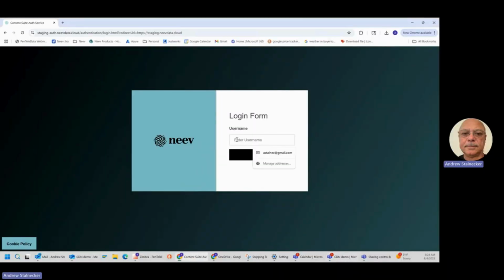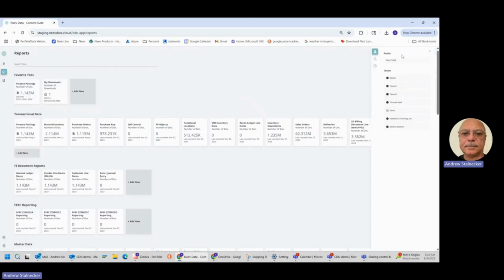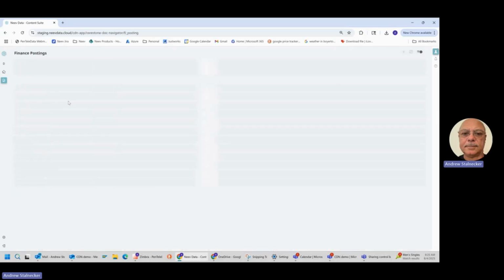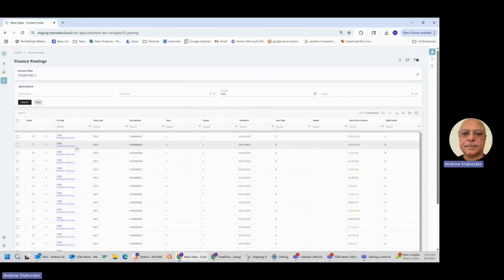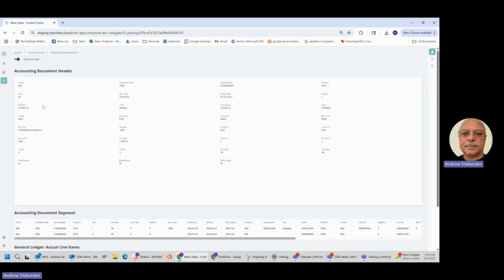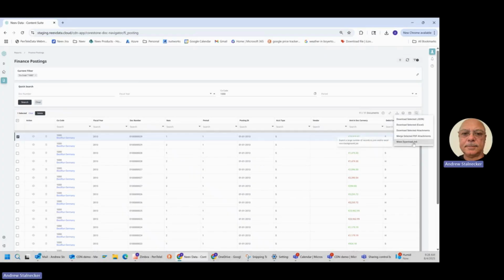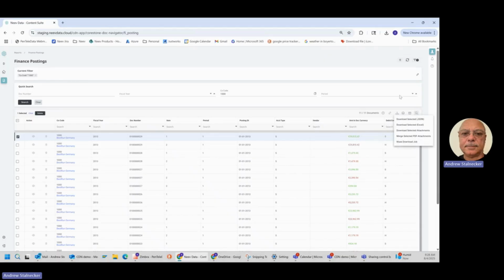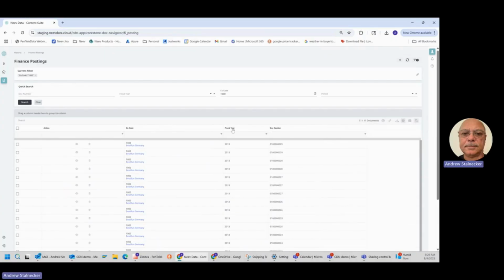Modern SAP Archiving: Neev Content Suite in Cloud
Experience how Neev Data transforms SAP data archiving for the cloud era — combining scalability, compliance, and speed in one powerful platform.

Watch the full demo to see how organizations are modernizing their SAP archives, accelerating audits, and reducing storage costs with Neev Data.